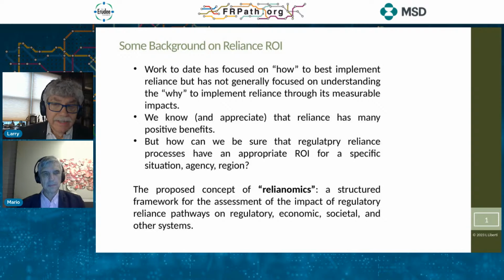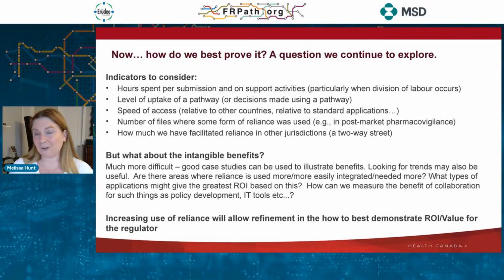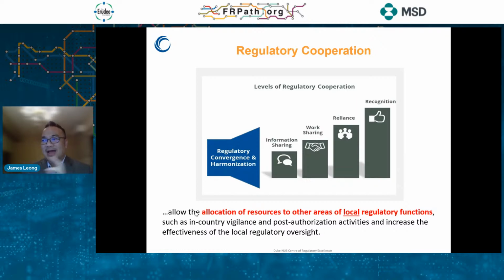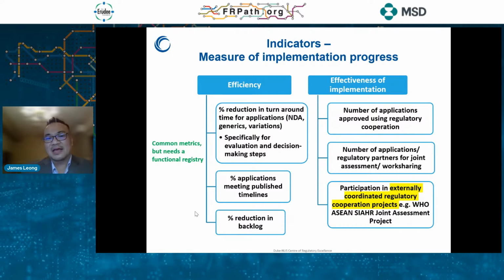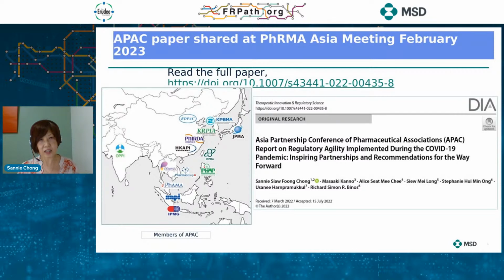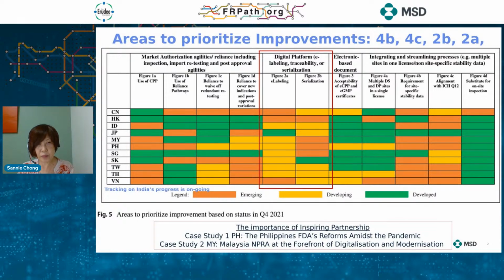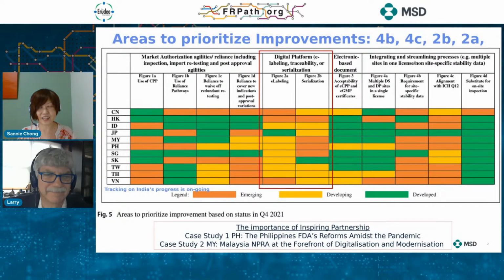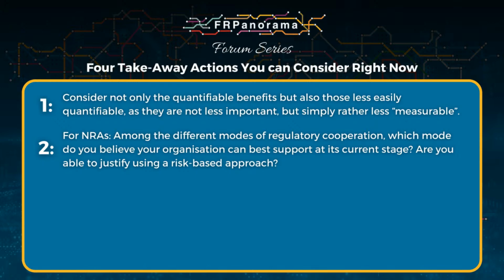Relianomics: Documenting the benefits and potential unfavorable impacts of reliance pathways.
Documenting the benefits and potential unfavorable impacts of reliance pathways is key for all stakeholders. This forum will review how the Relianomics framework supports an agency’s growth and development as it optimizes the use of regulatory reliance and for companies to allow them to assess the value of using reliance pathways for their products. Our panelists will delve into:

What approaches can be utilized by an agency to assess the value and ROI for implementing a reliance-based assessment pathway?

Using Indicators to facilitate regulatory cooperation among regulatory authorities- The APEC experience

How can reliance indicators be used to optimize these pathways?
Keep an eye out for details about our upcoming seminars in the FRPanorama Forum Series. If you haven't joined our e-mailing list yet, you can do so on our homepage